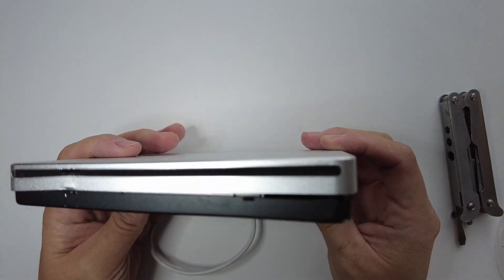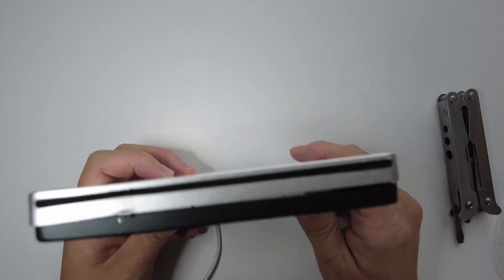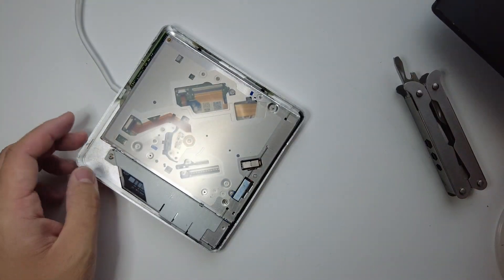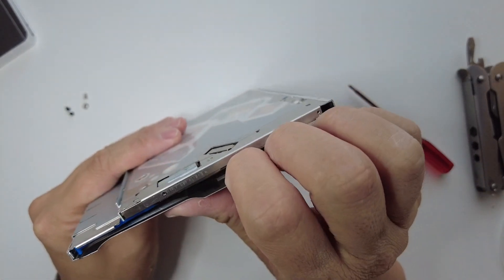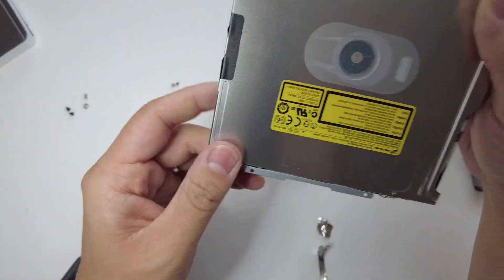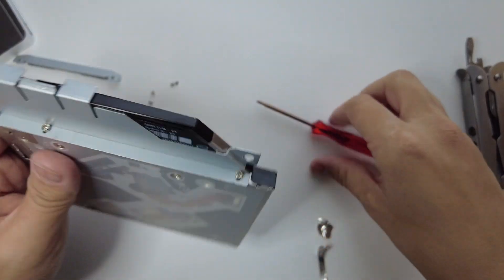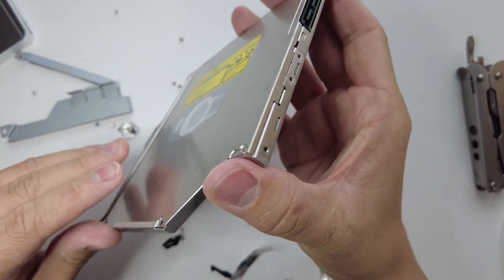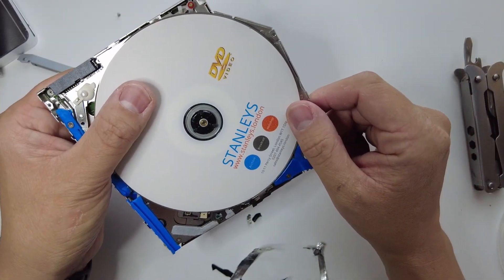Manually Remove Stuck Disc from Portable USB DVD Drive (Won't Eject) - Nolyth Brand Optical Drive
This is a quick video about how to remove a stuck disc from a DVD drive, specifically the NOLYTH slot-loading drive. This is an infuriating product because it relies on the host computer to command an eject of the disc, and if the drive is faulty then the only way to get it out is to dismantle the entire drive.

NOLYTH USB DVD Drive